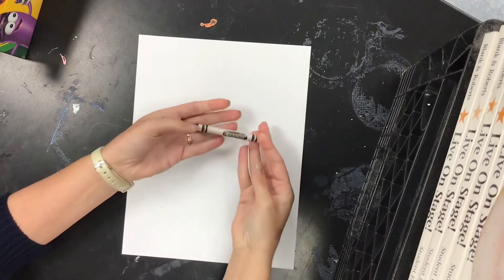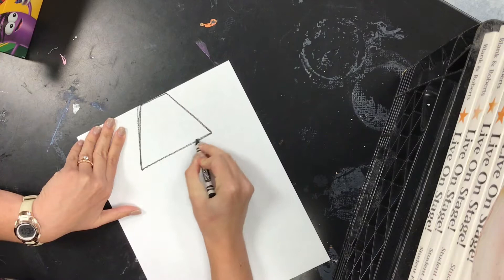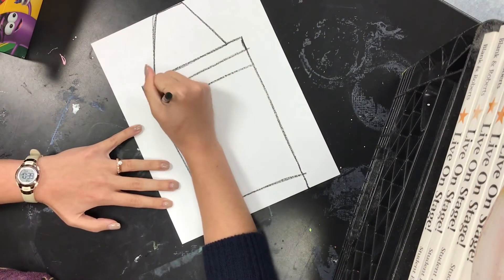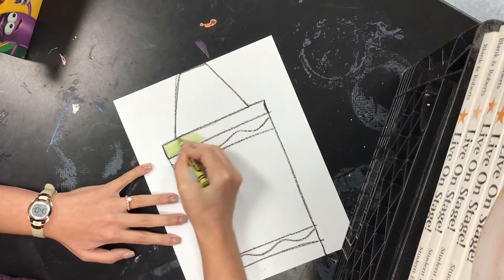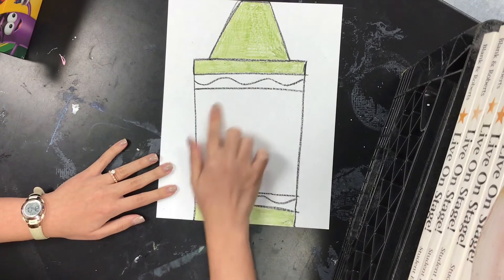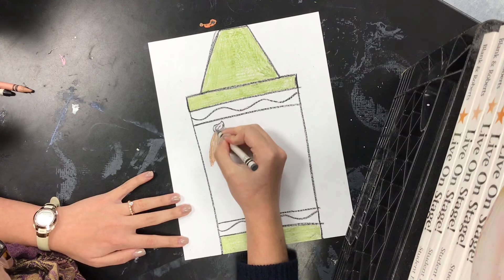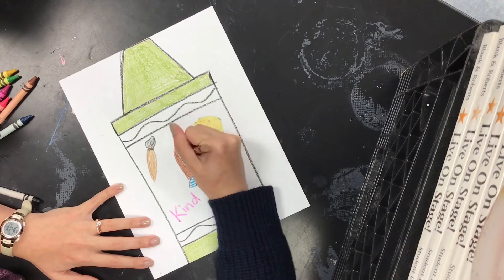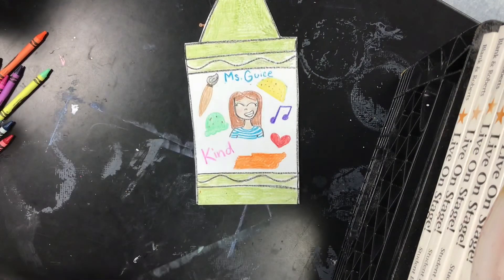All About Me Crayons